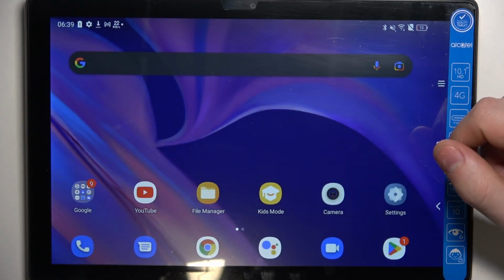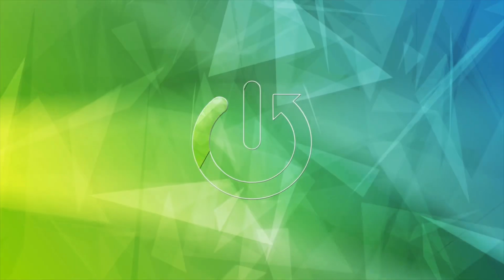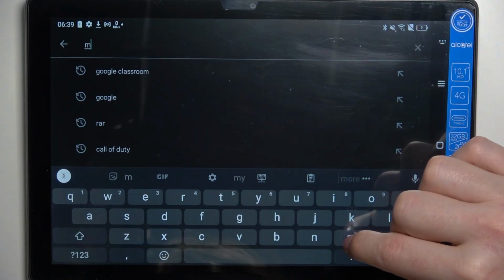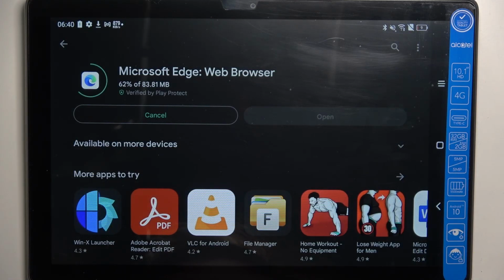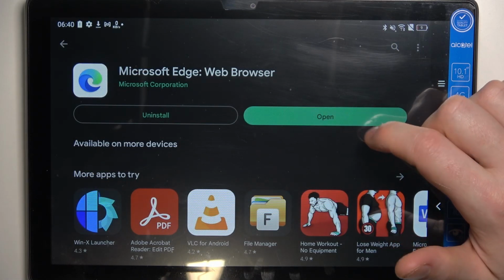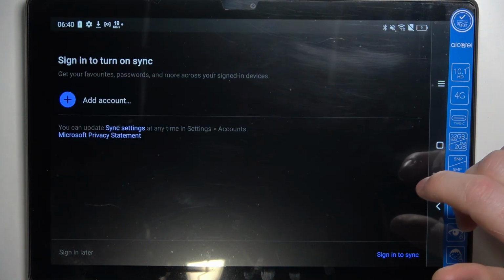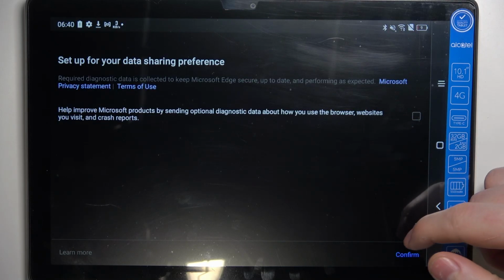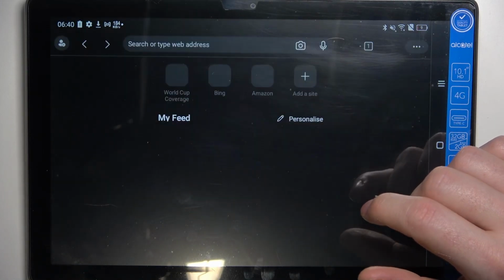Alcatel 3T 10 4G - How To Install Microsoft Edge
To install Microsoft Edge on the Alcatel 3T 10 4G, you can follow these steps:

Open the Google Play Store app on your Alcatel 3T 10 4G.

Search for "Microsoft Edge" in the search bar.

Tap the "Microsoft Edge" app.

Tap the "Install" button.

Wait for the app to finish downloading and installing.

Tap the "Open" button to launch the app.

Alternatively, you can download the Microsoft Edge app from the Microsoft website and install it manually. To do this, you will need to enable the installation of apps from unknown sources in your device's settings.

How to get Microsoft edge on Alcatel 3T 10 4G ?
Can i use Microsoft browser on Alcatel 3T 10 4G ?
How to download edge browser on Alcatel 3T 10 4G ?
Microsoft Edge browser on Alcatel 3T 10 4G ?